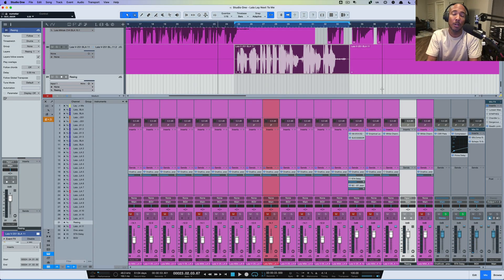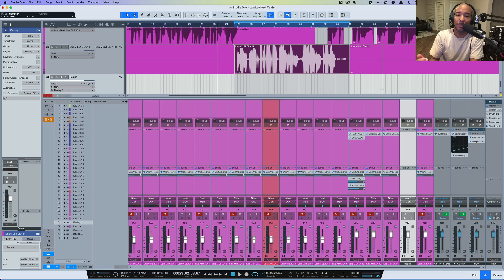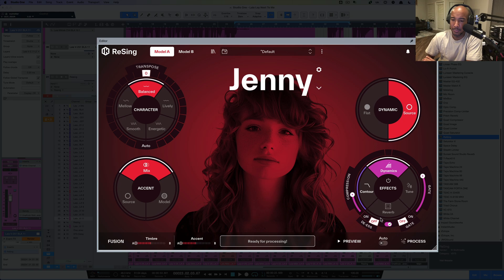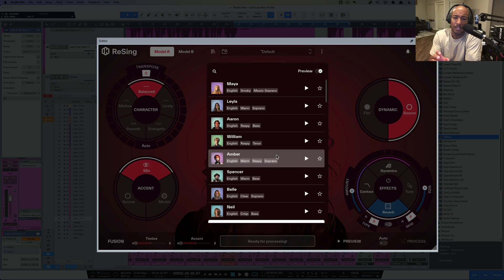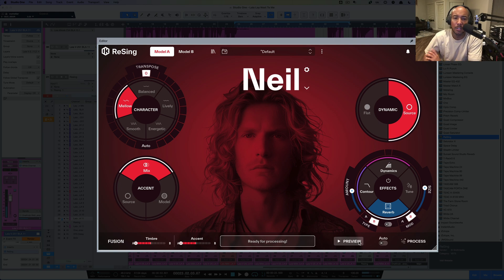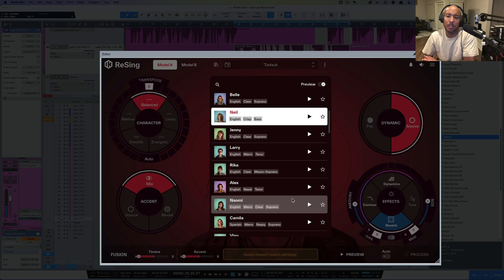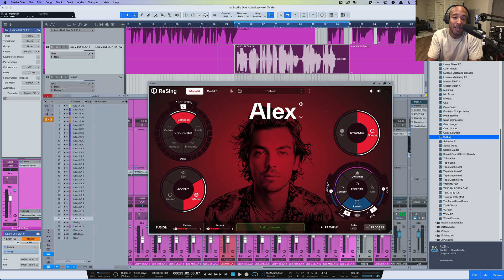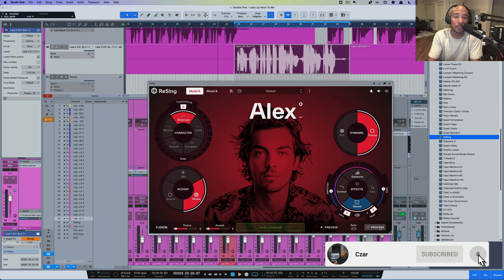How to use IK Multimedia Resing in PreSonus Studio One 7